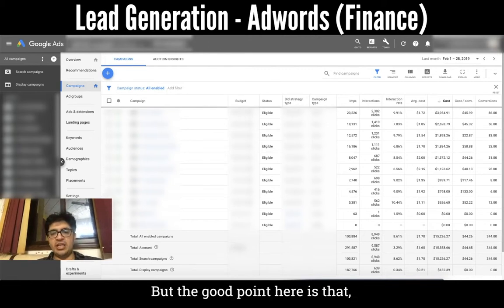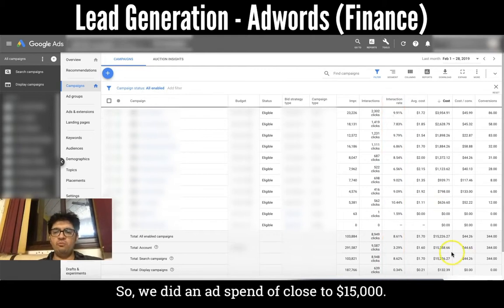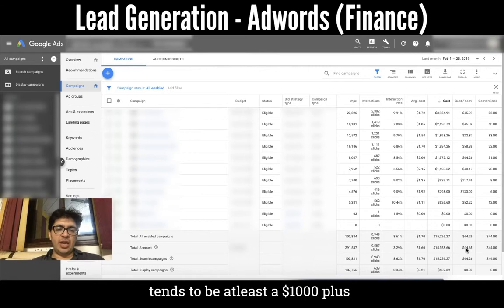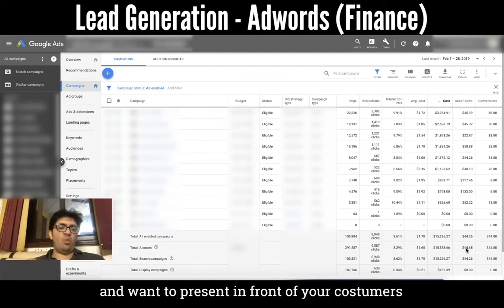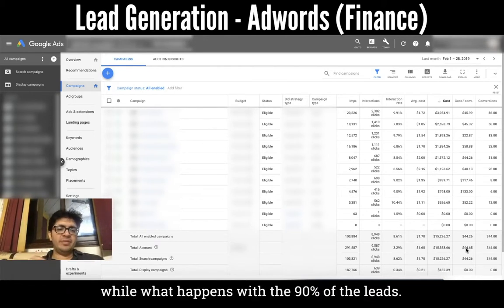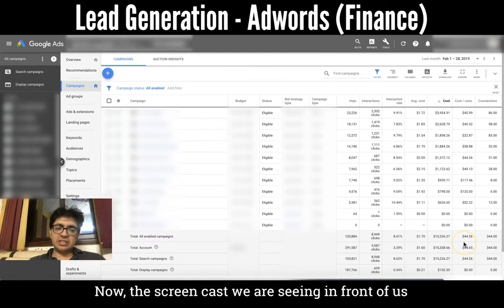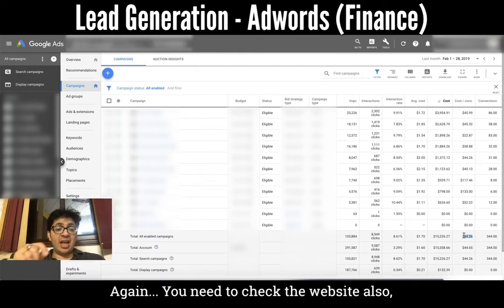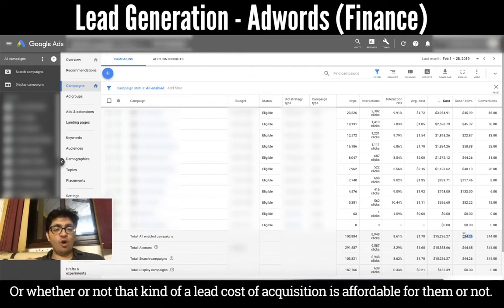Lead Generation through Adwords/ Google Ads - Finance Industry